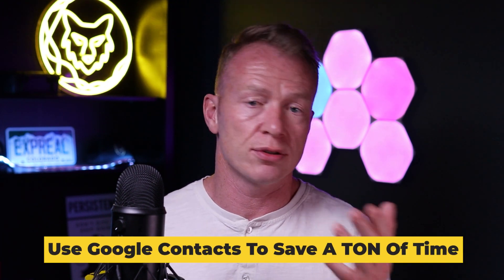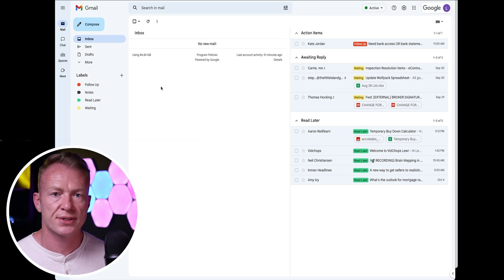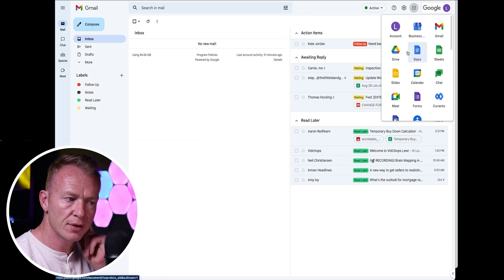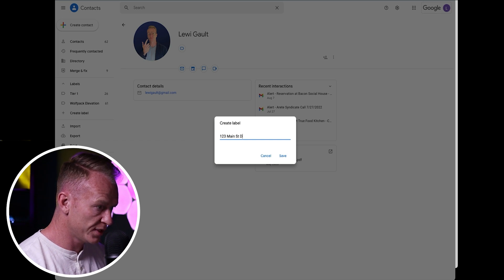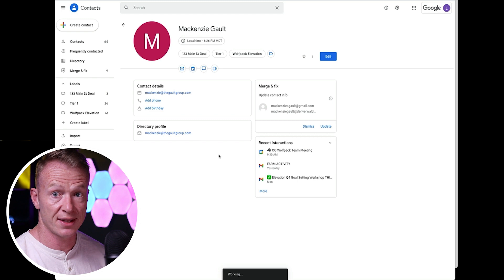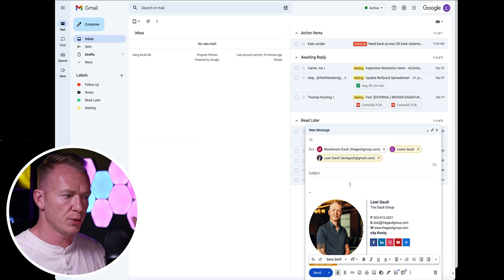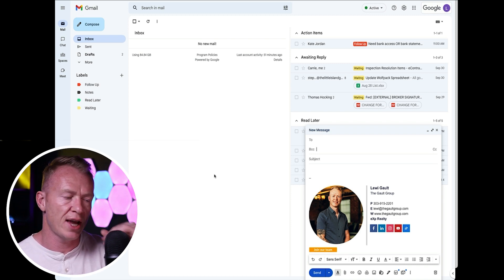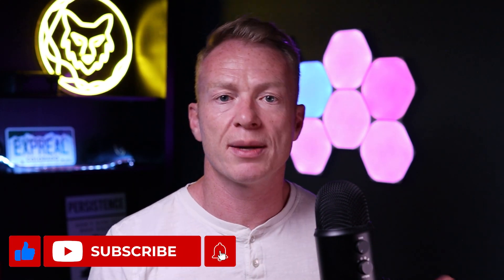Use Google Contacts To Save A TON Of Time | Real Estate Agent Tips For Success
As a realtor, there is a ton of information that you need to keep track of. From marketing pieces, from past clients, from contacts, etc. Keeping track of this information can sometimes be a hassle. So in this video, I'm going to show you how to use a free online tool called "Google Contacts" to keep track of your real estate business and save yourself some time! Do you spend hours a day managing your contacts in Gmail? If yes, then let me tell you something: YOU ARE DOING IT ALL WRONG. I've switched over to Google Contacts and this video will show you how I use it as a real estate agent.

The Google Contacts application is something that most people don't use in their day-to-day life. But believe it or not, it can be a huge time saver for you as a realtor. I went through an entire day's worth of prospecting and set these guys up with their new leads in seconds. If you want to take the time that you spend on creating a follow-up email and replace it with lead acquisition - then this is the tip for you!